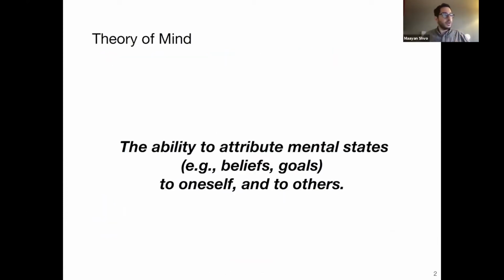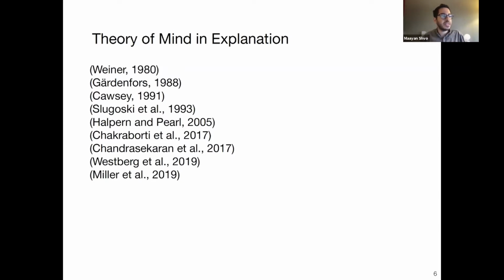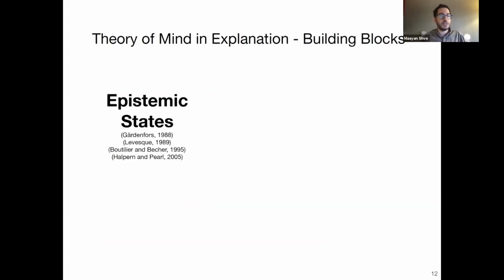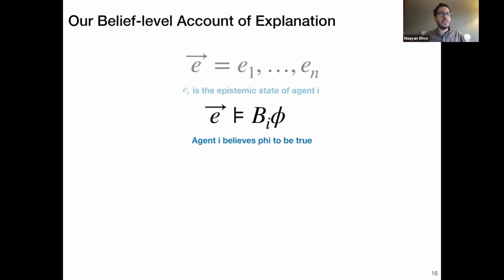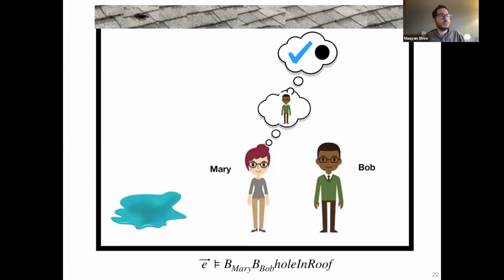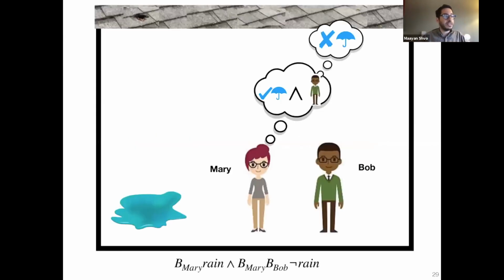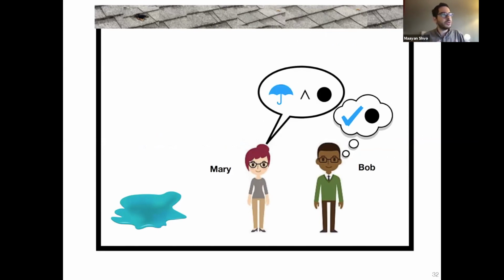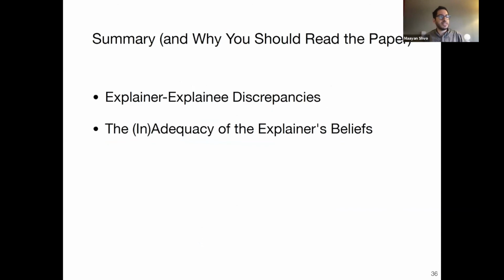XLoKR 2020 - Towards the Role of Theory of Mind in Explanation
Maayan Shvo, Toryn Q. Klassen and Sheila A. McIlraith:
Towards the Role of Theory of Mind in Explanation
XLoKR 2020 - Session 4